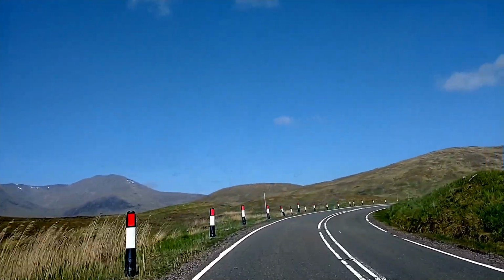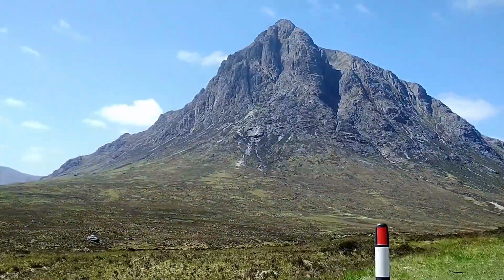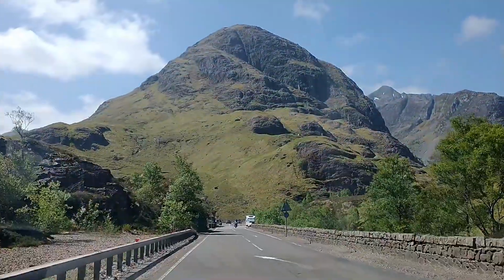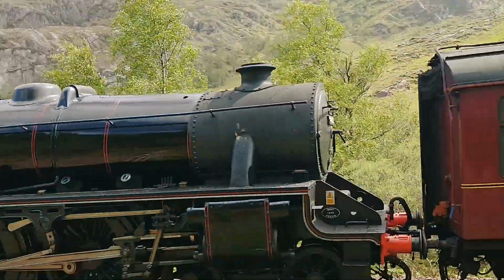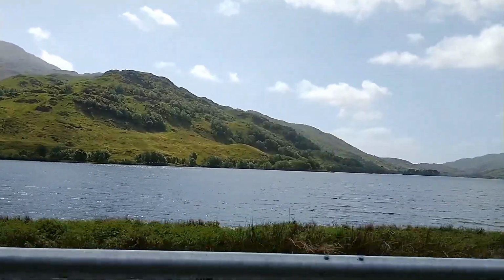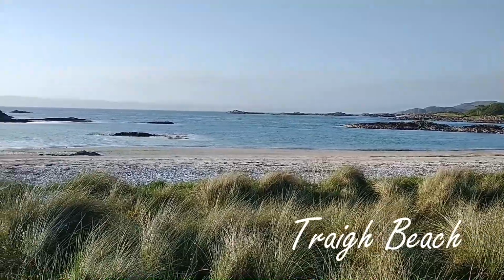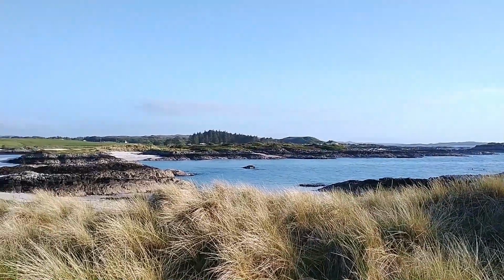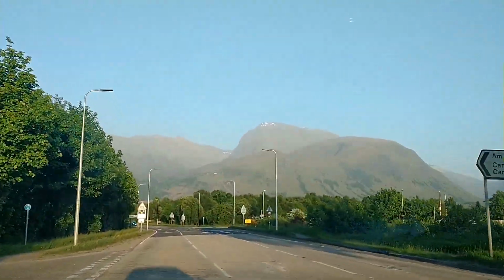Glencoe to Mallaig - Scottish Highland Road Trip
Come with us into the Highlands of Scotland, past the iconic Herdsmen of Etive, through stunning Glencoe, seeing the Hogwarts Express close up and then up to gorgeous Traigh Beach on the Atlantic Coast, part of the Silver Sands of Morar.

Welcome! We're here to produce travel vlogs which are immersive and relaxing, so you feel like you’re there with us. We spend a lot of time in nature, going as gently as we can, often sharing a picnic or a simple cuppa. We’ll only show you the places we truly love, including cafes and where we stay. – and hit the little bell so you know when we post. Thanks! See you in the comments 😊👍

0:00 Intro
0:28 Driving into the Highlands!
1:09 Glen Etive
1:29 Buachaille Etive Mor (The Great Herdsman of Etive)
1:58 Buachaille Etive Beag (The Little Herdsman of Etive)
2:12: Glencoe
2:30 The Three Sisters of Glencoe
3:12 The Wildcat Cafe, Fort William
3:29 The Harry Potter train!
3:59 Reaching the Atlantic Coast
4:10 Arisaig Beaches
5:02 The Silver Sands of Morar
5:35 Traigh Beach
7:04 Wending our way
7:14 Ben Nevis